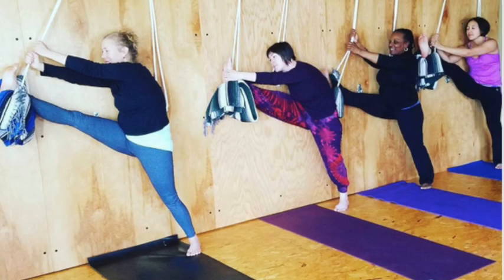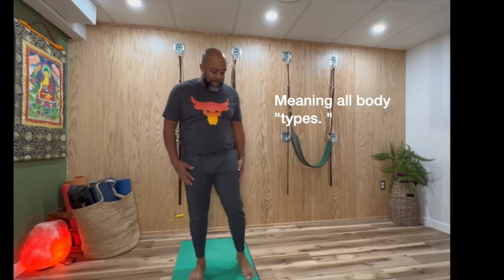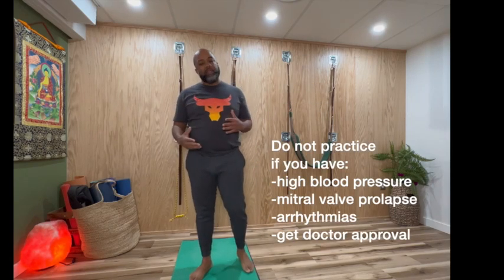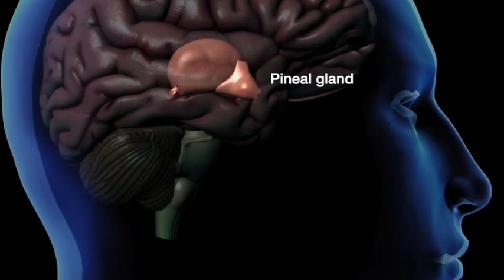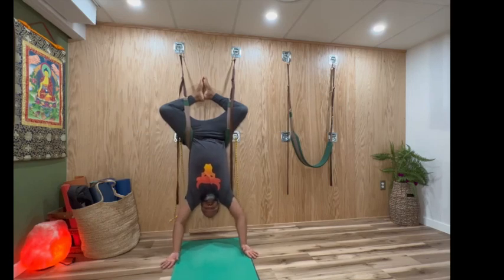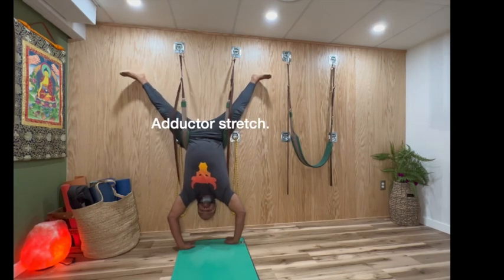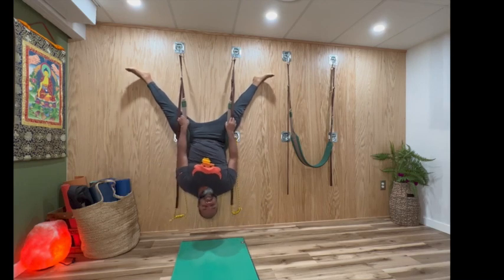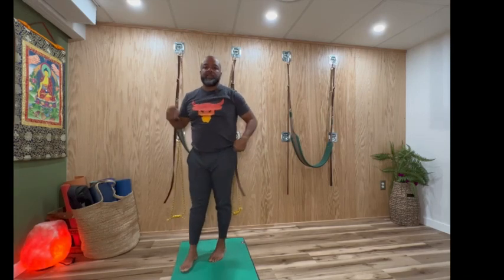Wall Inversion for Spinal Health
Struggling with back pain? In this video, I'm going to show you how wall inversion can help you improve your spinal strength and health. Get ready to learn the incredible benefits of this simple but powerful exercise and get rid of your back problems for good!